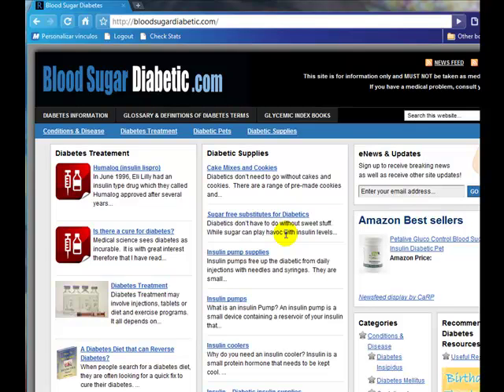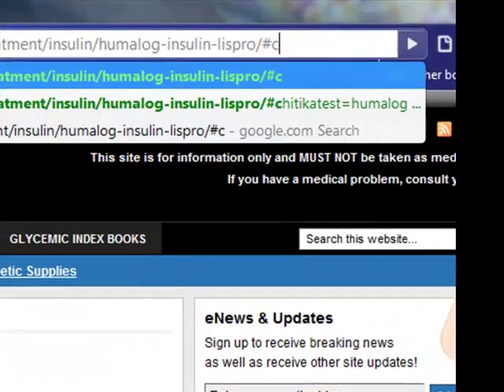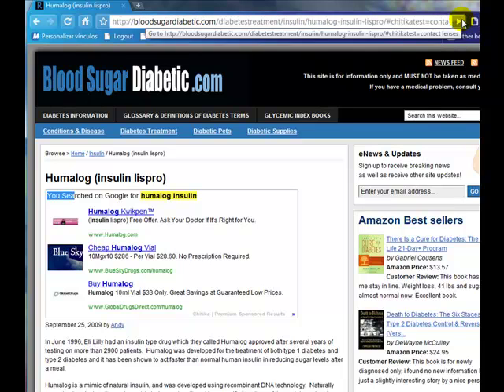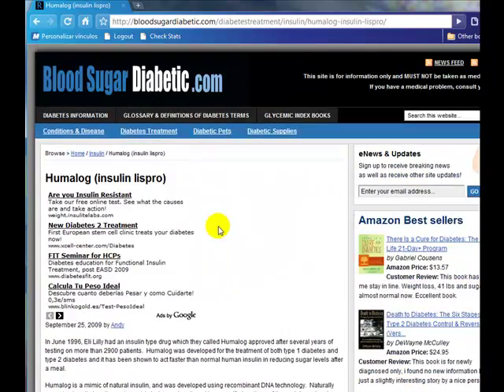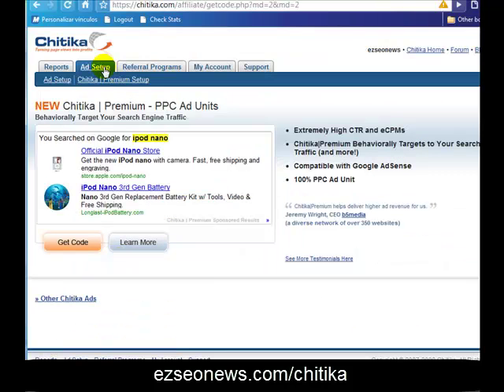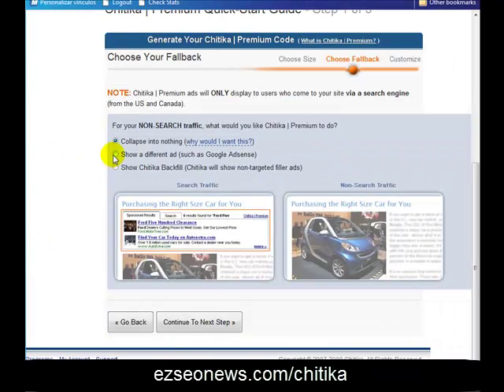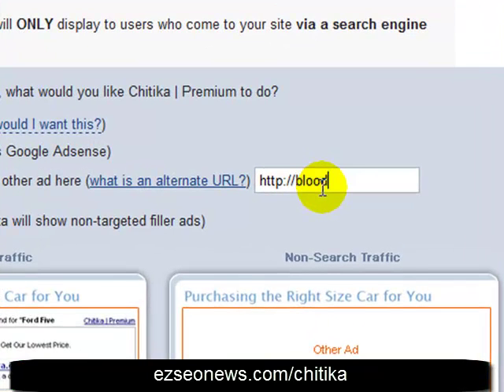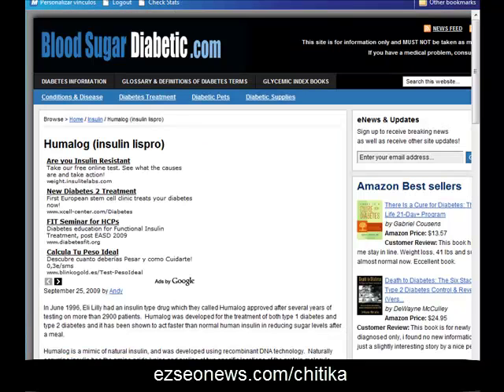Chitika - alternative to Google Adsense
Chitika has been around for a while and may be the perfect alternative to Google Adsense.  This video shows how to set it up, so that ads switch between Chitika and Adsense depending on the source of traffic.